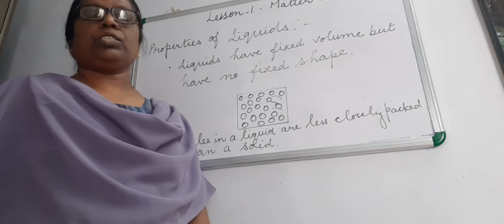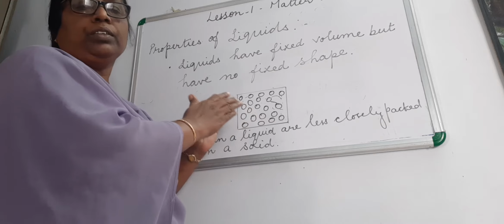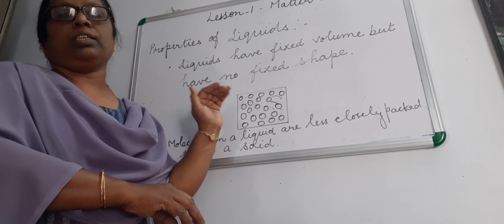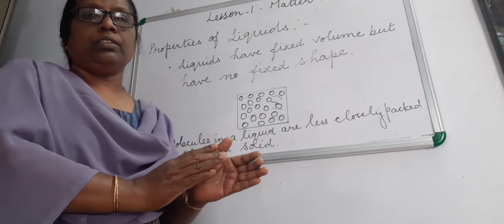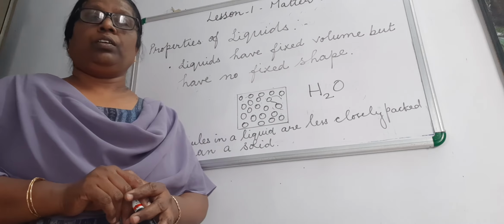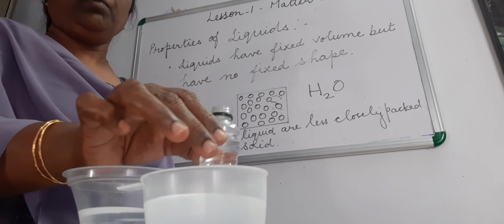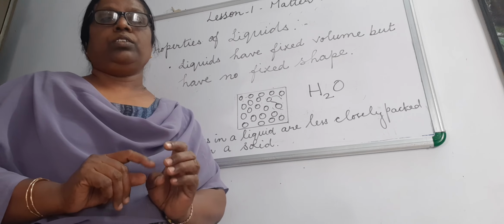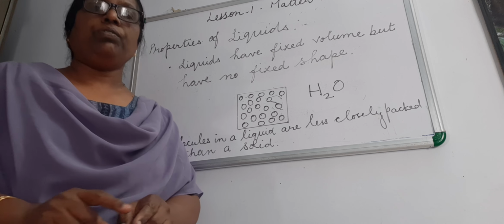ICSE- CLASS - VIII- CHEMISTRY- MATTER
Properties of liquid.